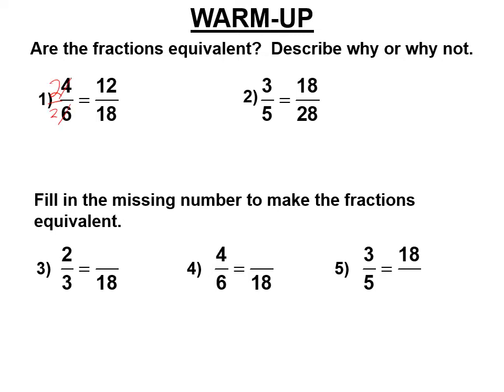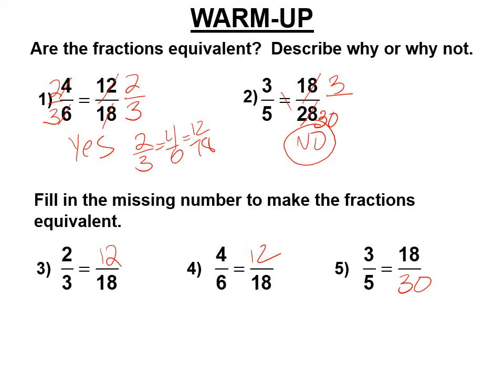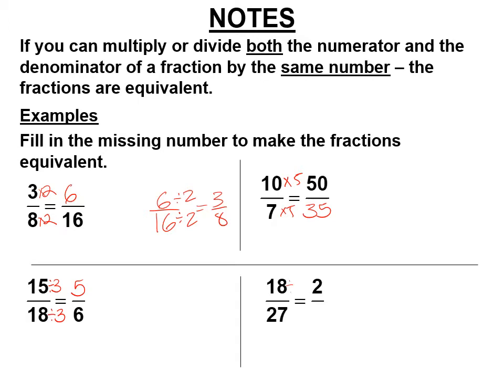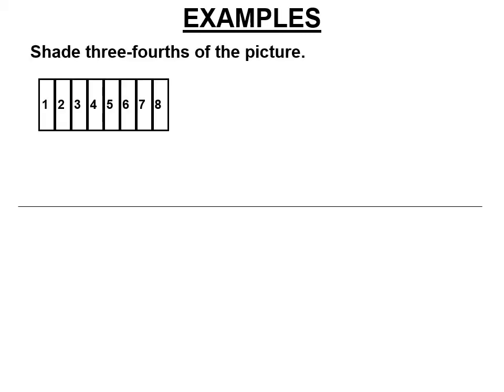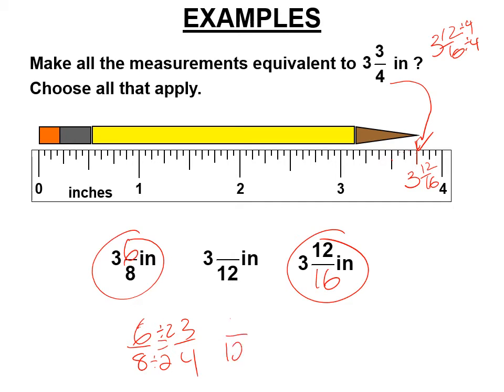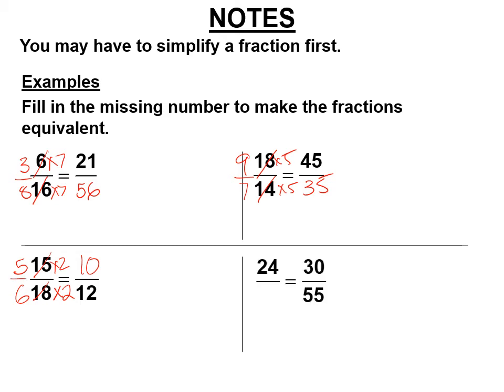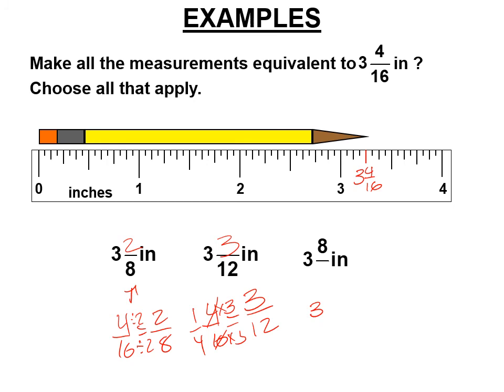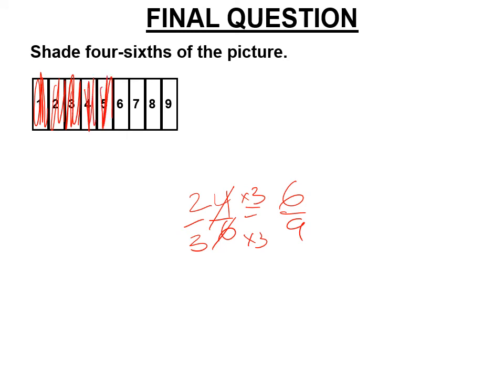1 3 Make the Fractions Equivalent